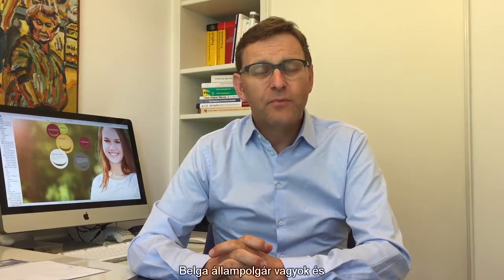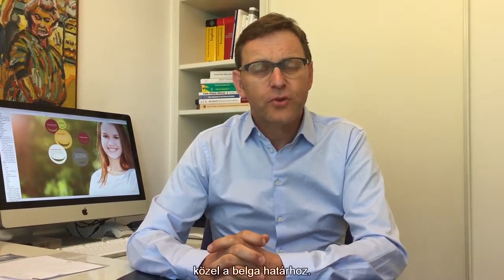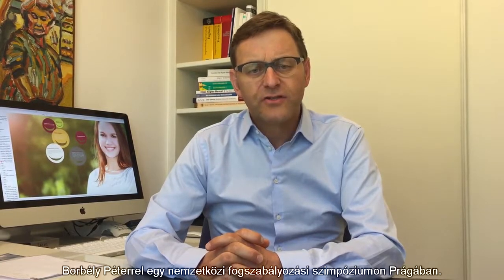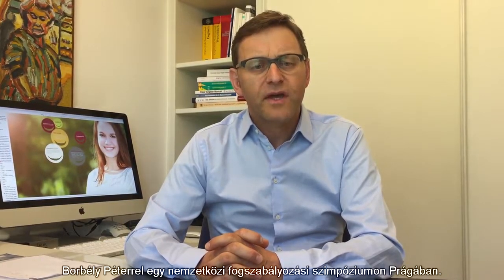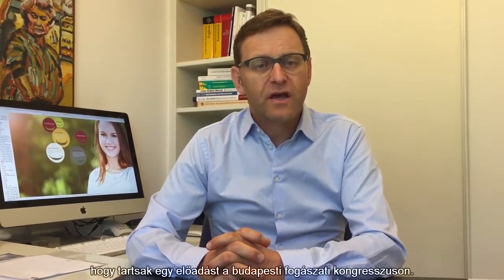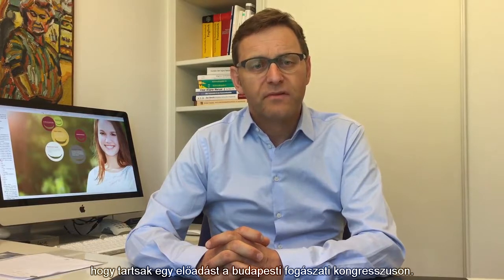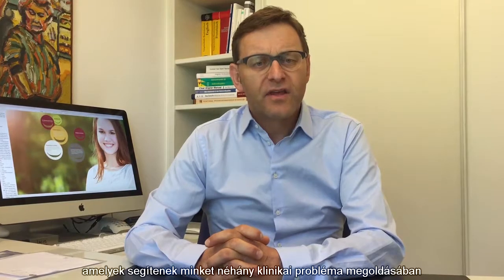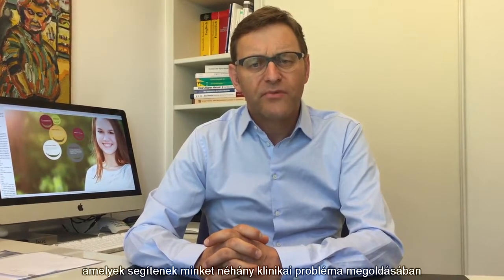Dr. Lothar Schoonbroodt - Orthodontia Kongresszus - Dental World